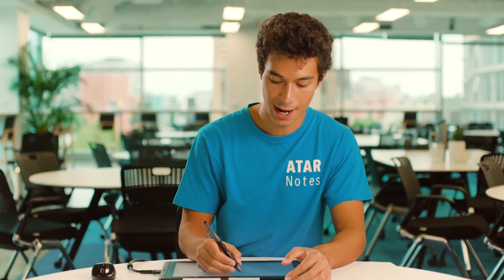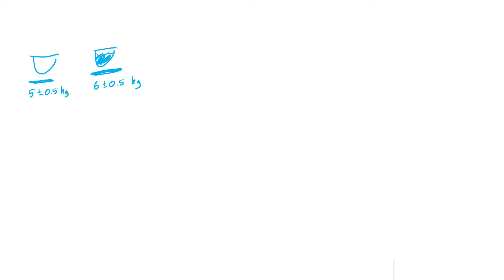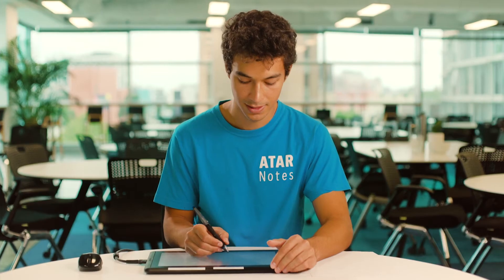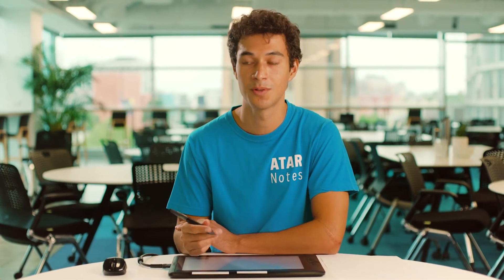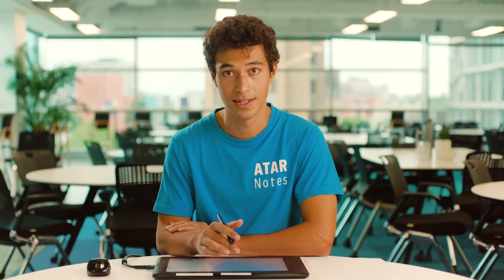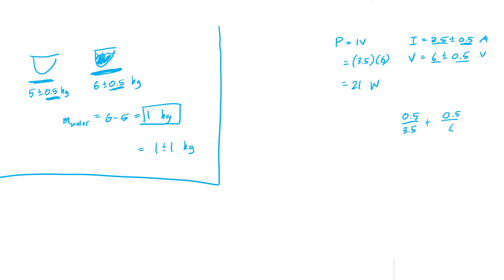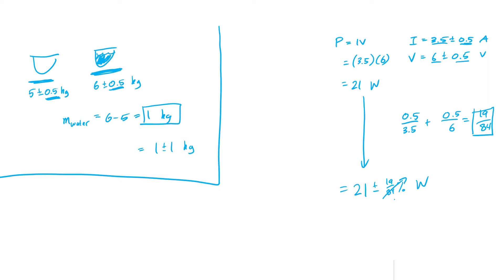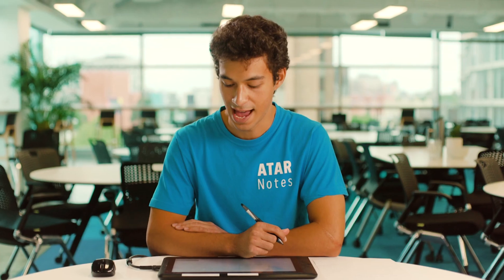VCE Physics | Calculating Uncertainties